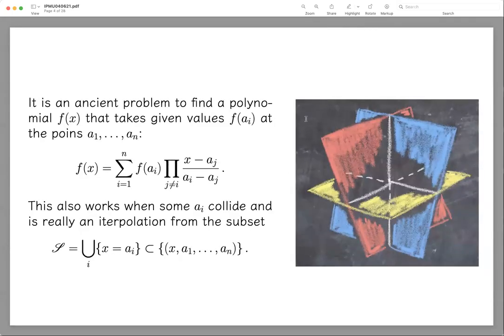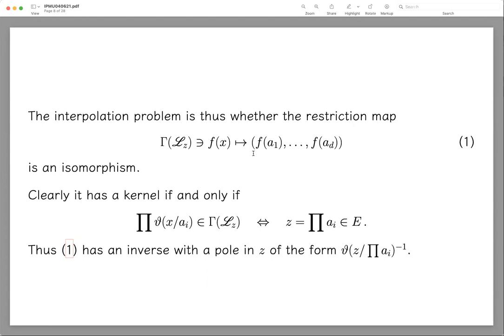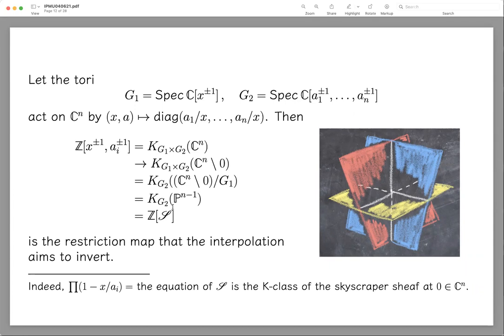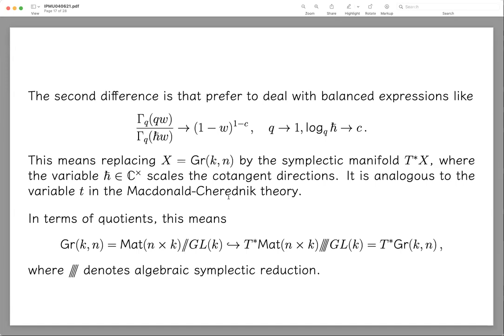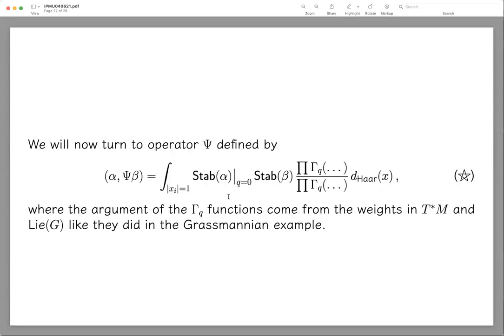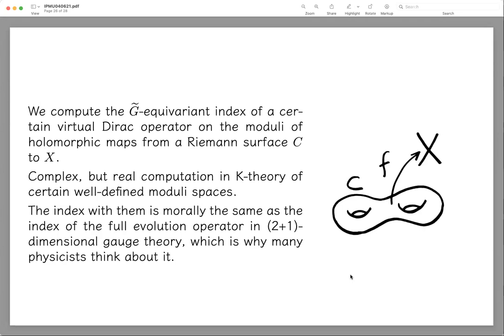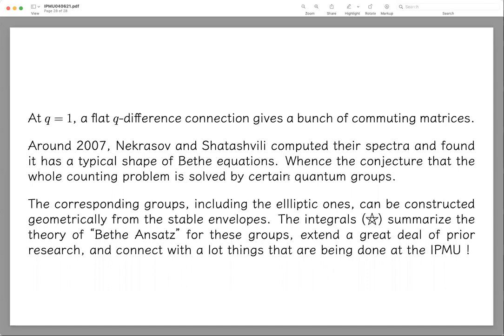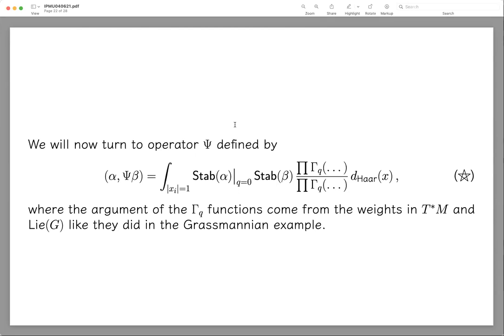Andrei Okounkov - Interpolation, integrals, and indices